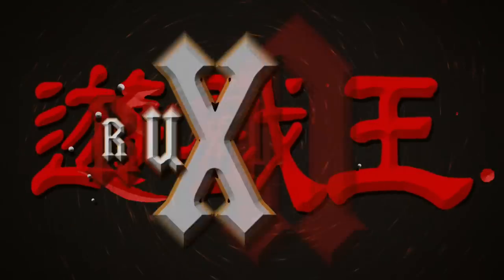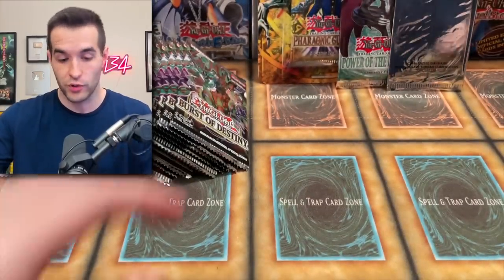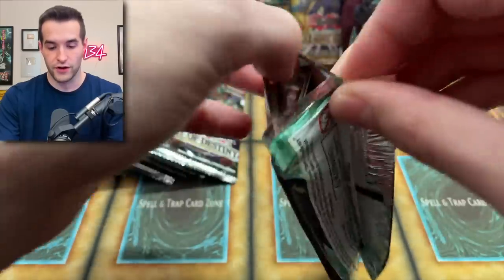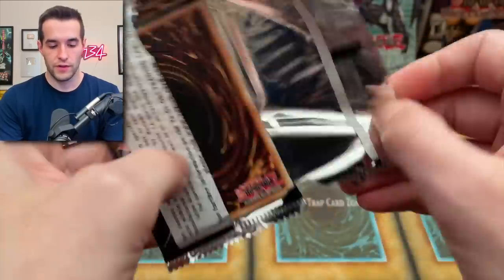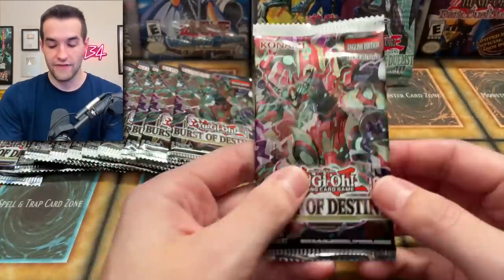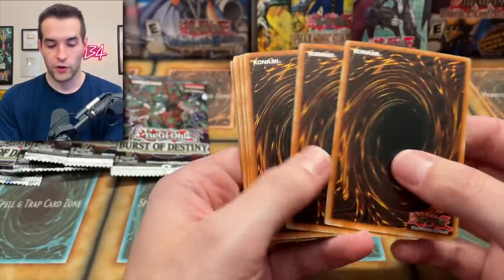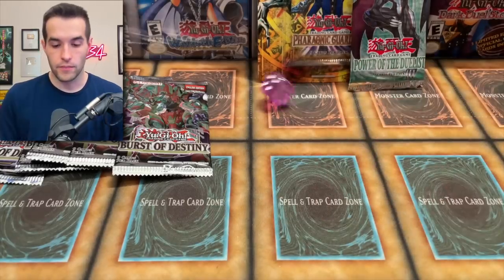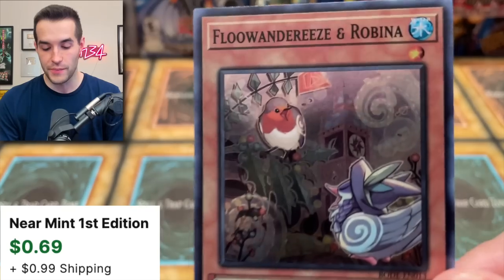If I Pull A Foil, I Opened A VINTAGE Pack!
➤TCGPlayer Link!